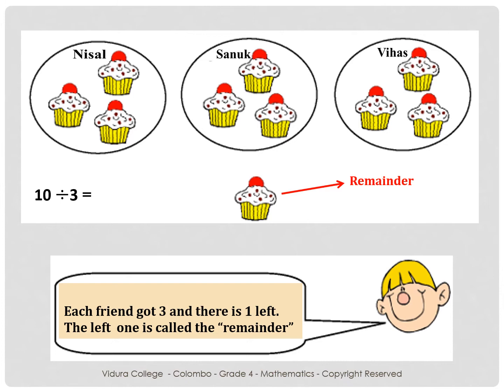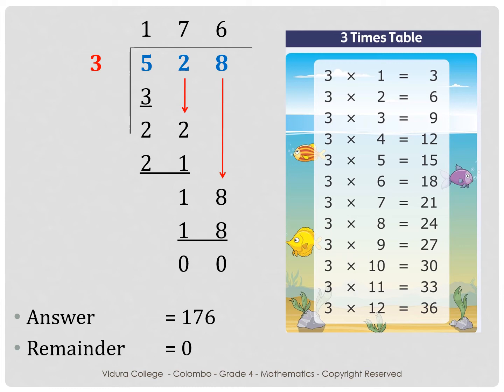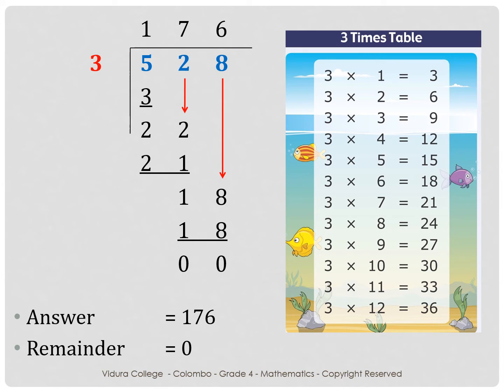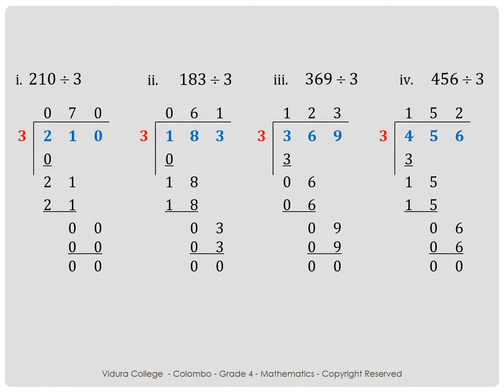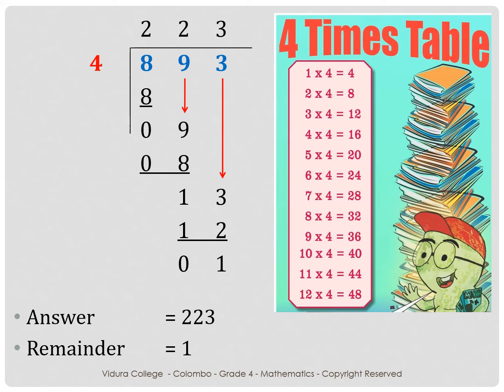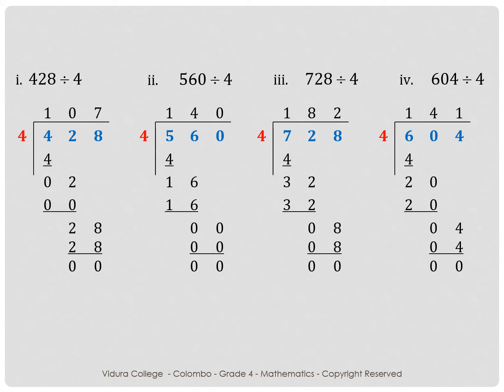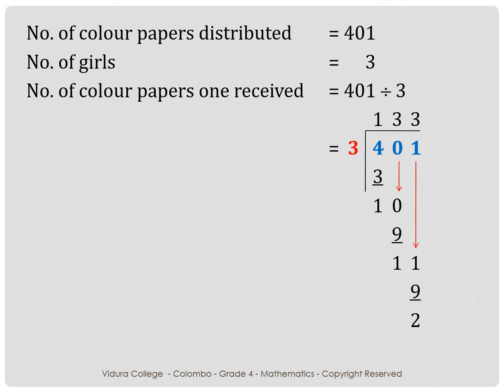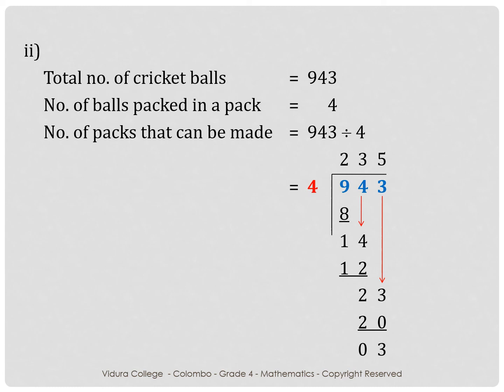Grade 4 Mathematics 3rd Term 5 Division